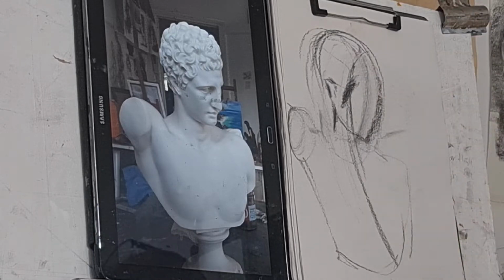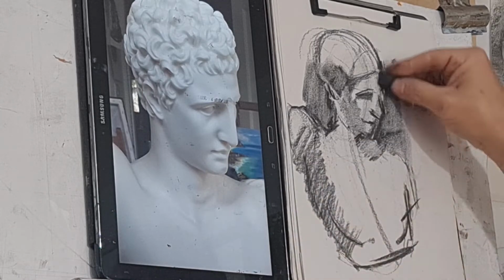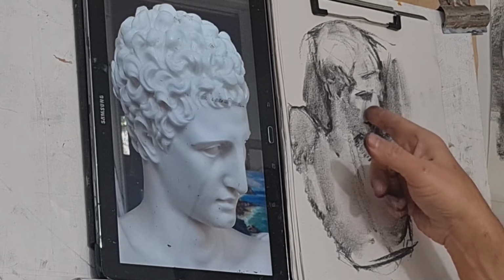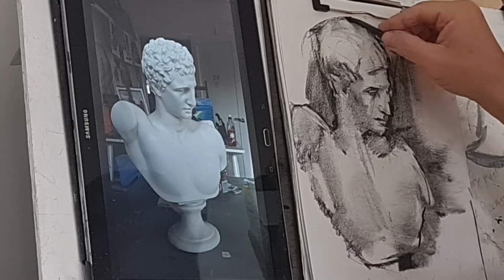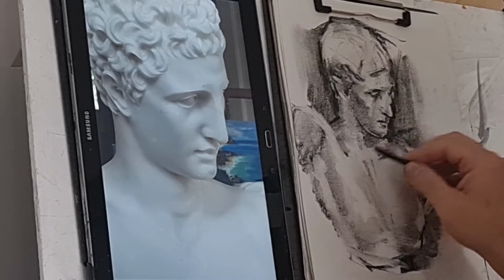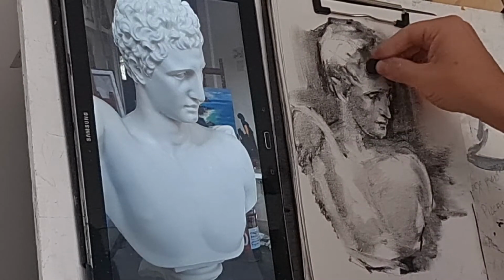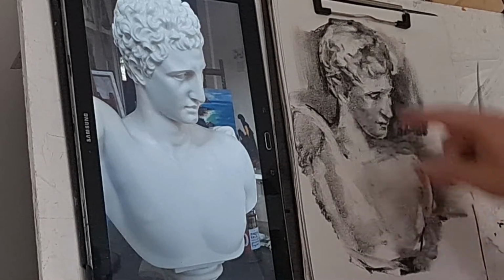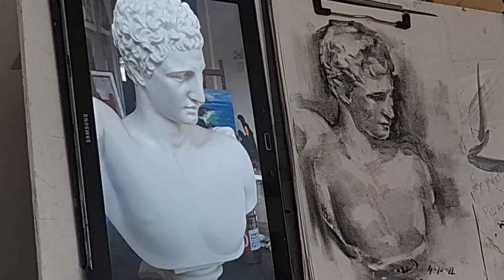Hermes Head - sculpture by Emil Nikolla